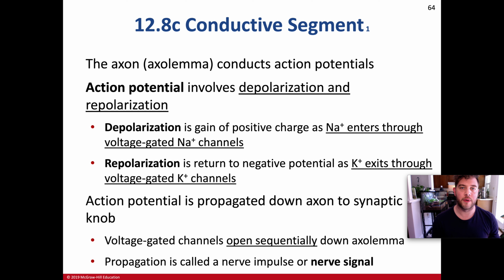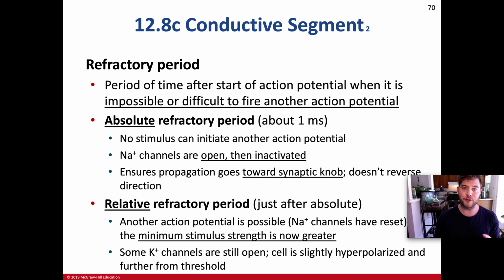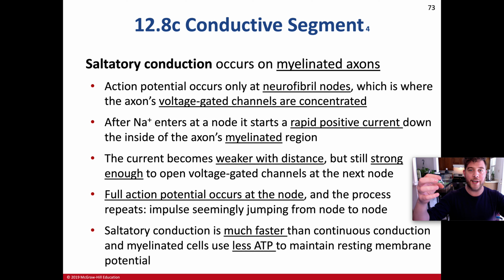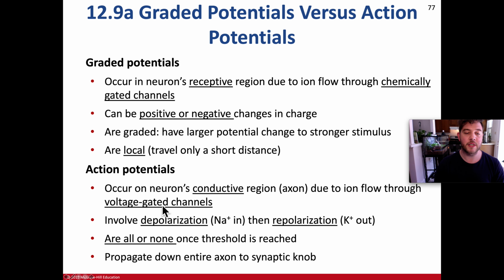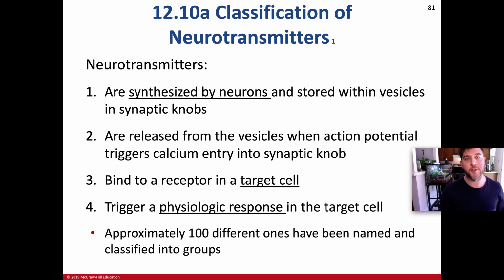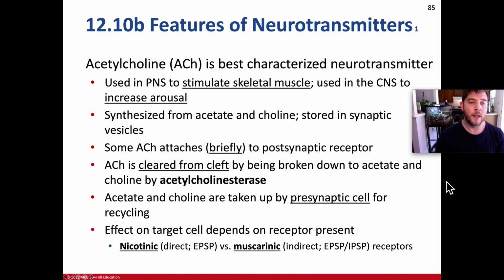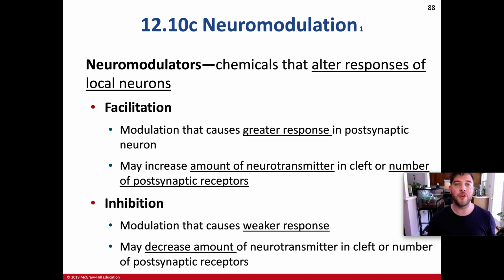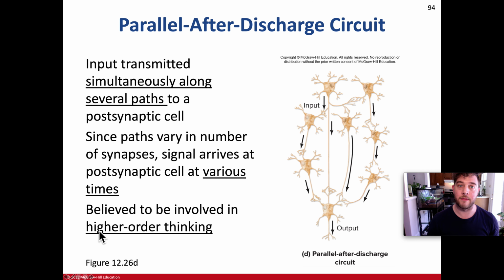BIO 168 Ch. 12, pt. 3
This is the third part of the chapter 12 lectures.